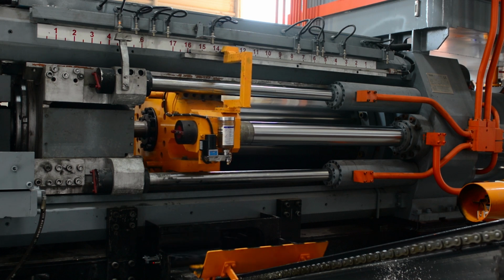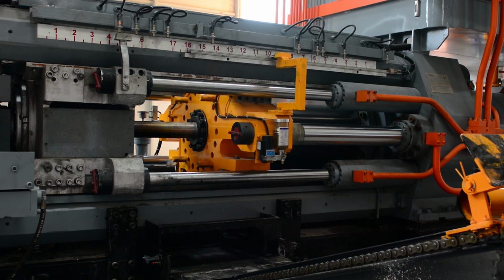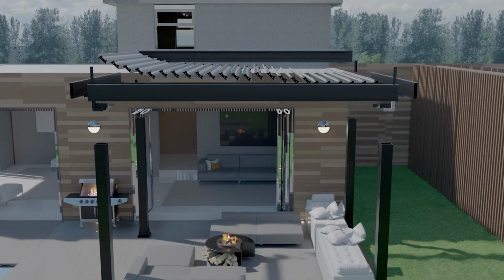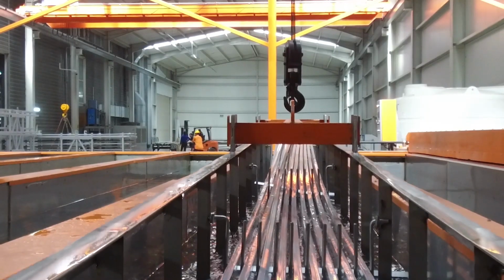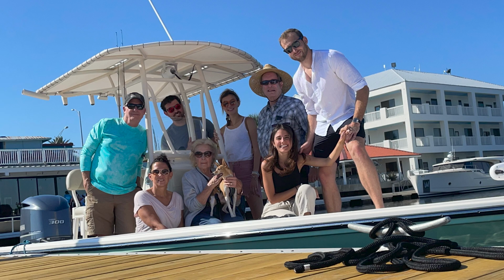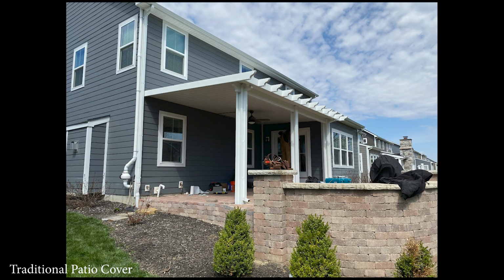Who Is Our Family? How Did We Grow From A Very Small Business?